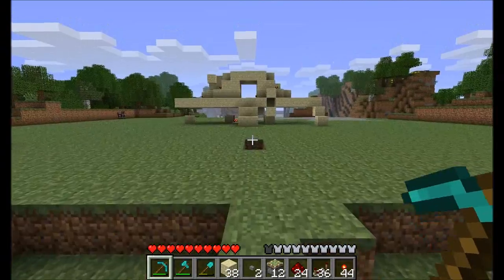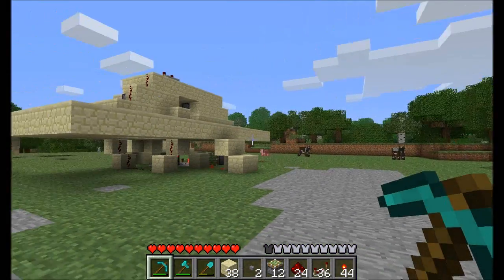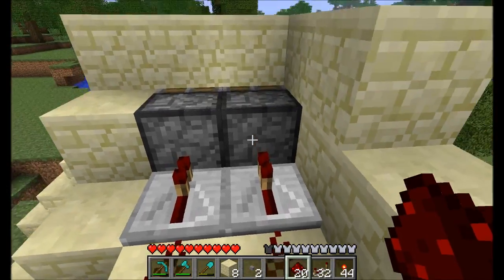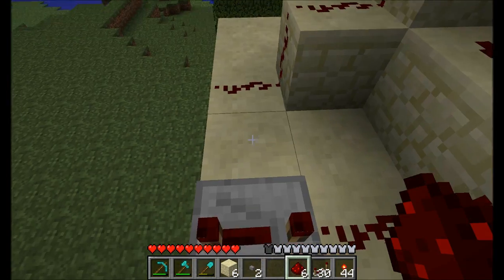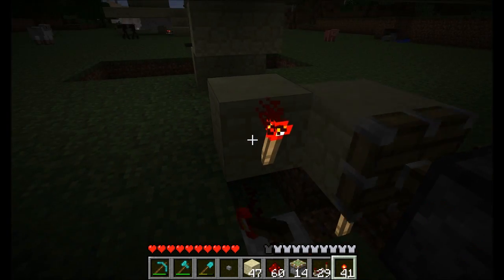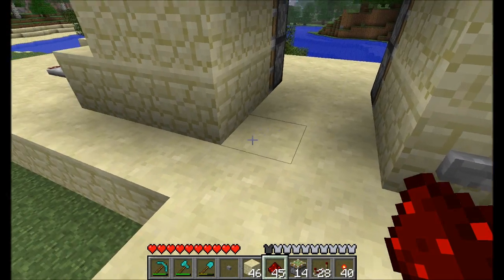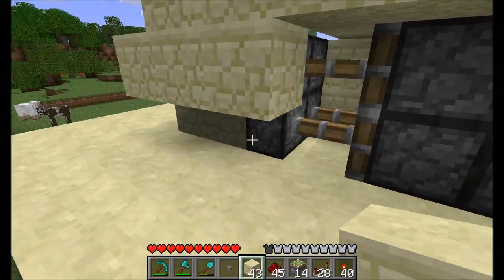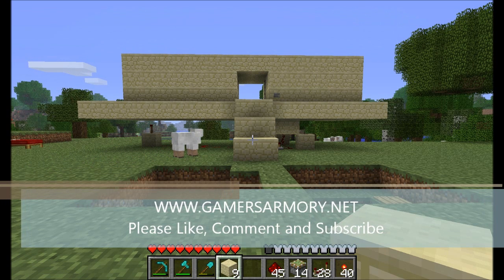New Piston Doors with Button and T-Flip Flop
As requested by Ramintout here is an updated piston door tutorial with open/close buttons instead of leavers. I also use different wiring techniques in this design then in the previous design.

If you want more tutorials, let me know what you want me to make in the comments below.